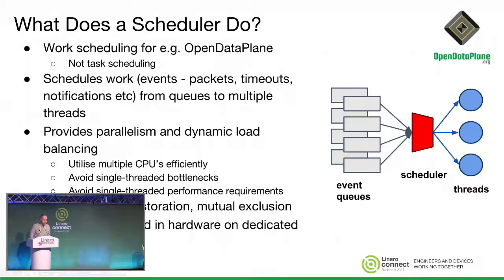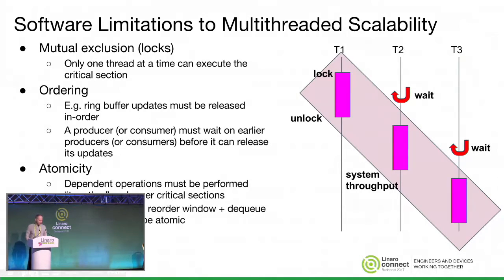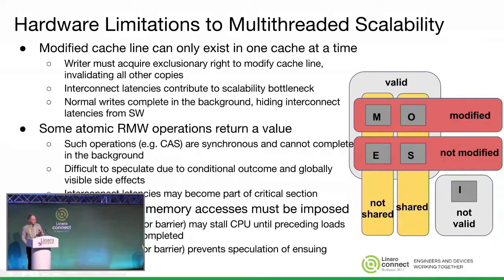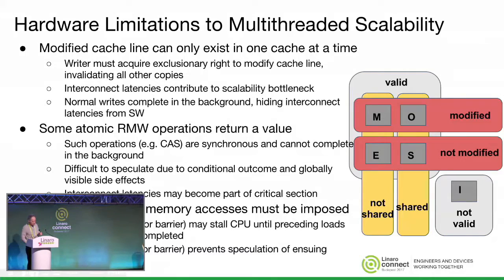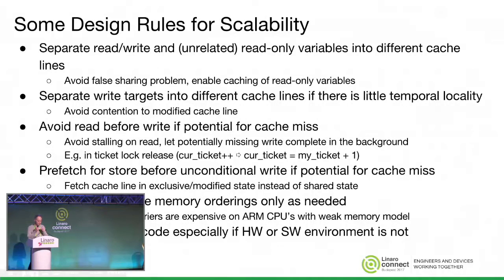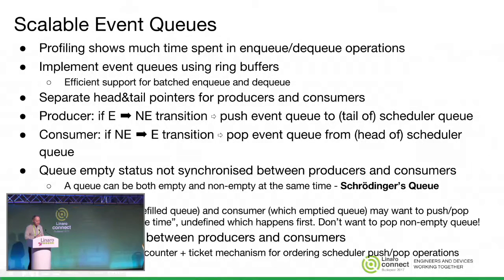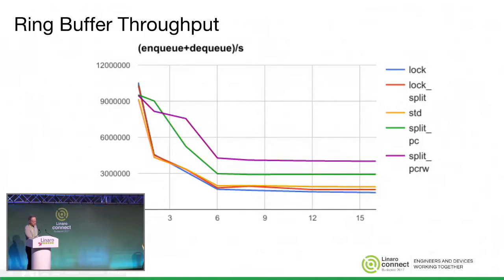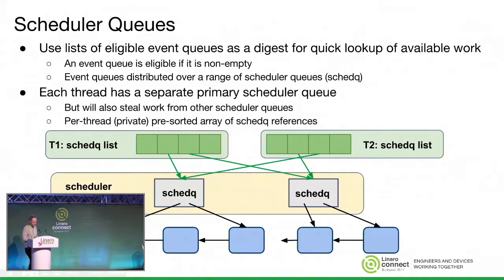BUD17-111 A Scalable Software Scheduler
Session Name: A Scalable Software Scheduler - BUD17-111
Speaker:
Track: LNG

★ Session Summary ★
High performance implementation of scheduling algorithm

★ Event Details ★
Linaro Connect Budapest 2017 (BUD17)
6-10 March 2017
1073 Hungary